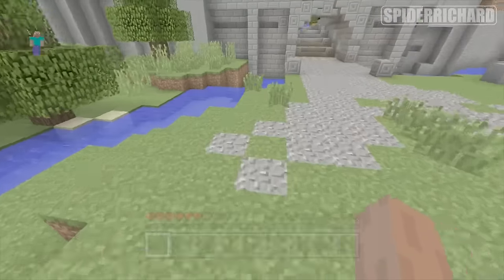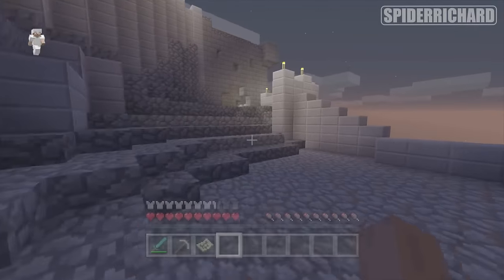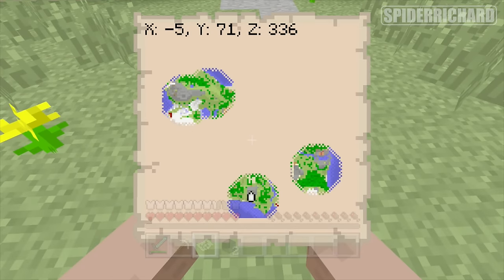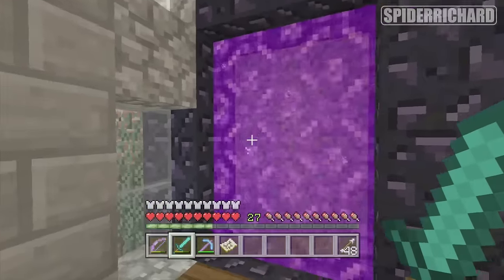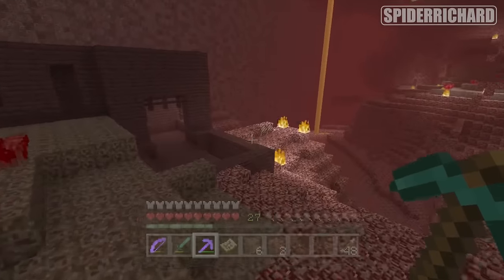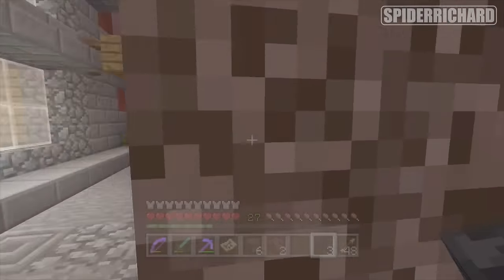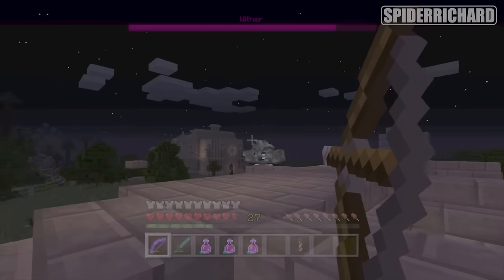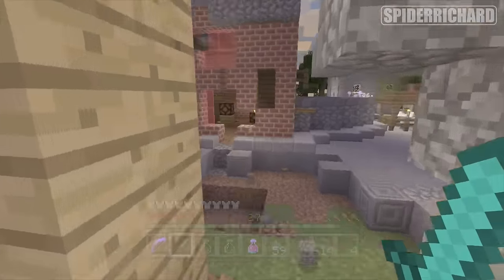The Beginning? Achievement Trophy Guide Minecraft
In this video I show you how to get The Beginning. And The Beginning? achievements in Minecraft